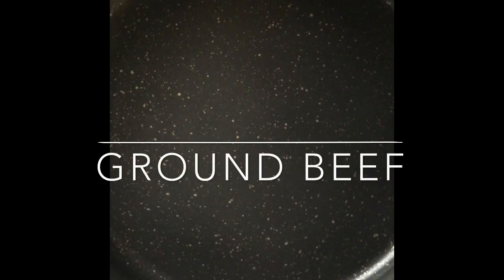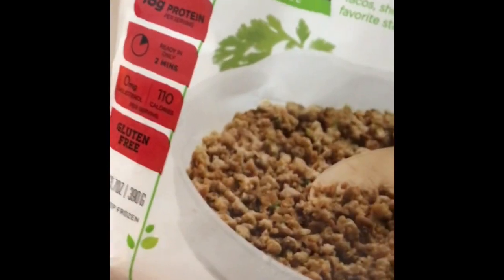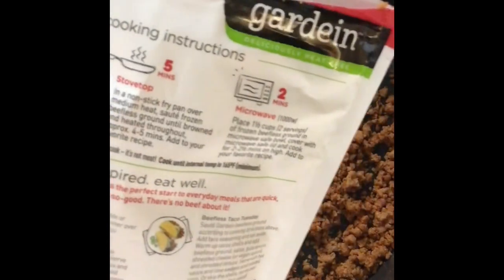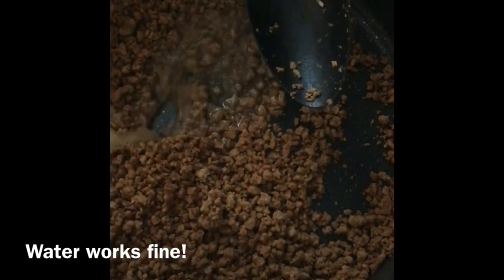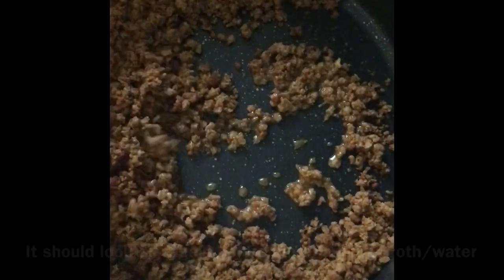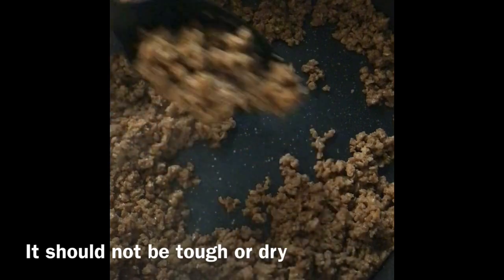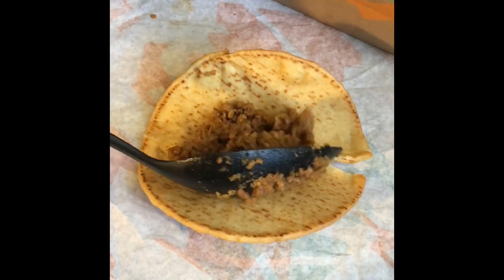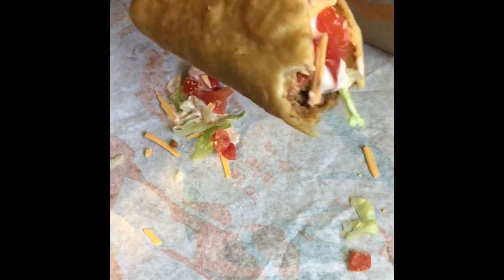VEGAN Taco Bell MEAT?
I ate a lot of Taco Bell in my day, and this tastes just like it! Note: I forgot chalupa shells aren’t vegan - so use regular hard or soft shells. Enjoy!